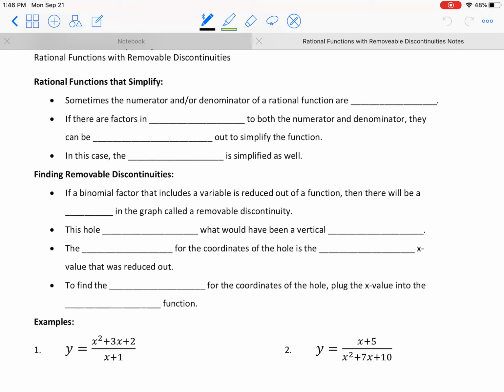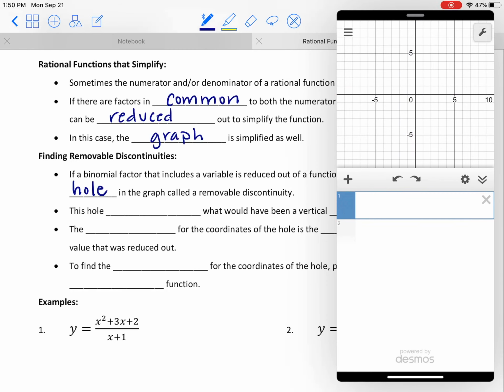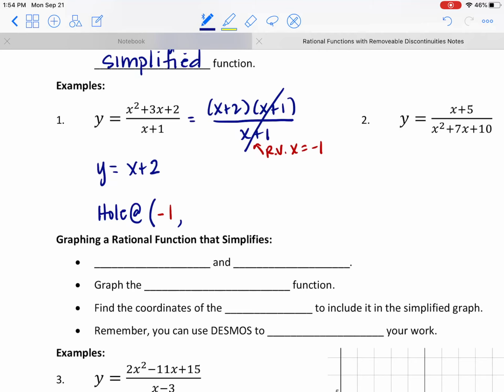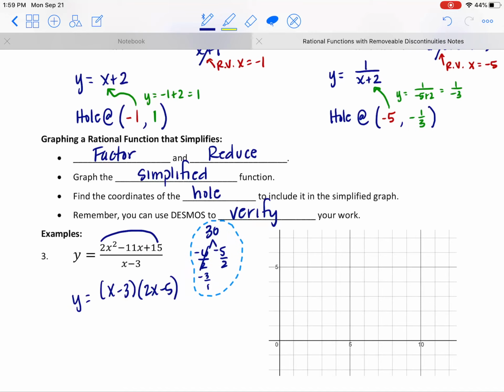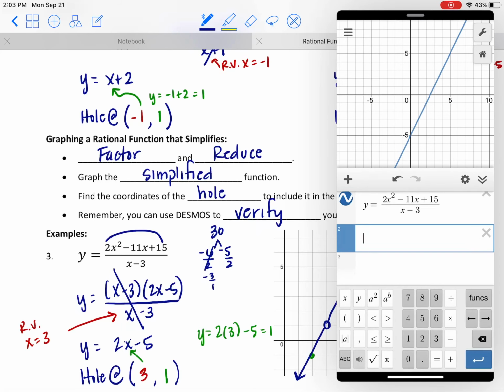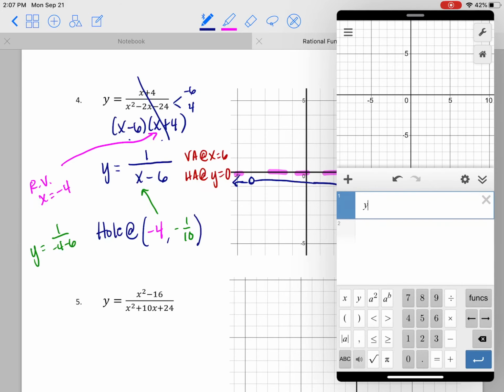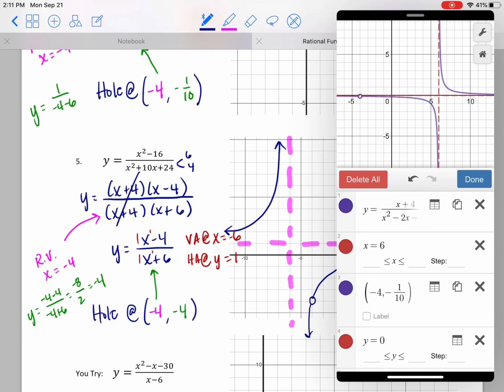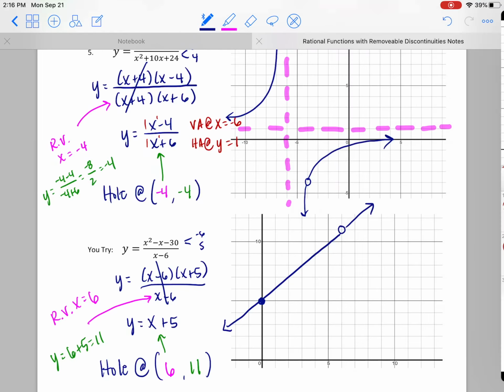Rational Functions with Removable Discontinuities